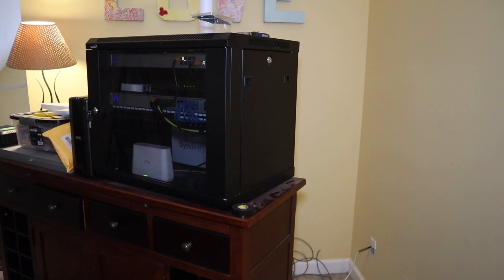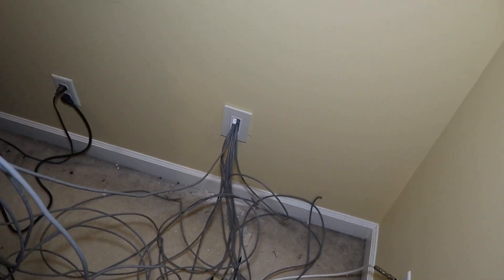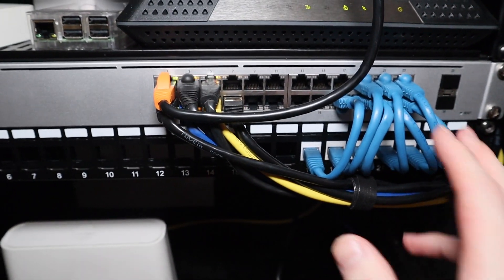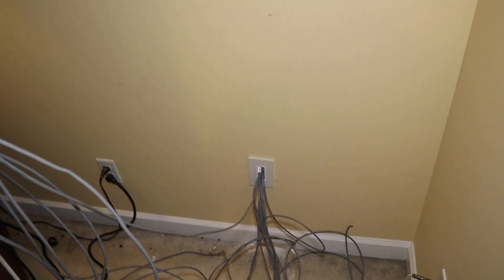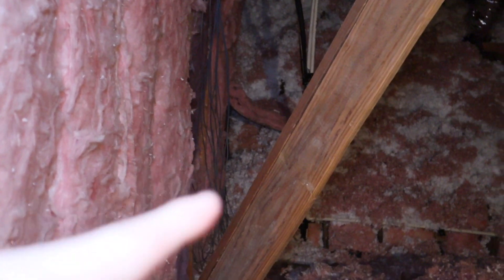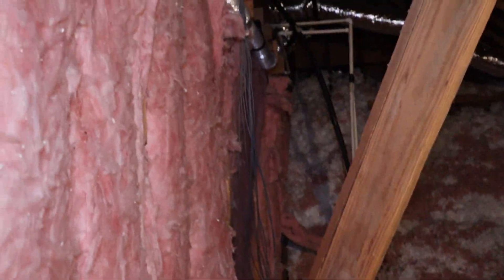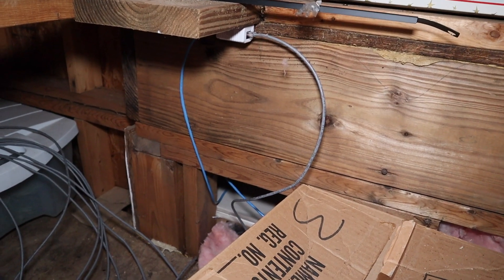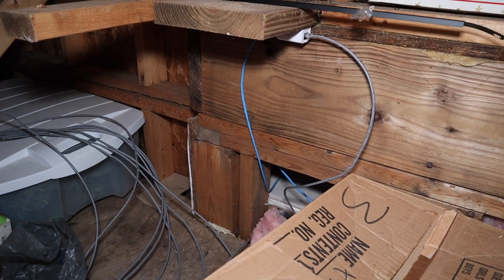Ubiquiti UniFi and Wired Home Network Upgrade (Part 1) - Running CAT 5e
Part 1 of me adding some wiring to my home for a wired network and wired access points! All done using Ubiquiti UniFi hardware! The switch in my rack is not a PoE switch but i do plan on adding a 16 port PoE UniFi switch (8 PoE 8 non PoE ports) to it in the near future to power my APs and get rid of the PoE adapters that plug into the wall. I also plan on adding some UniFi Protect cameras now that i have some of this setup!